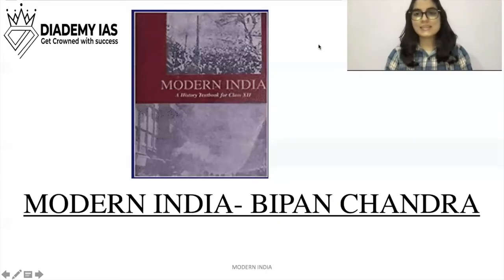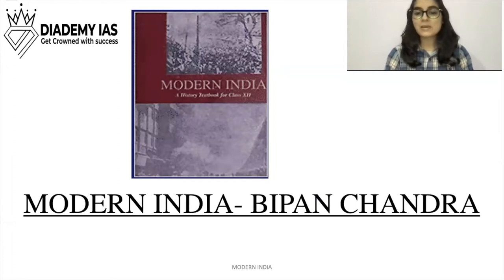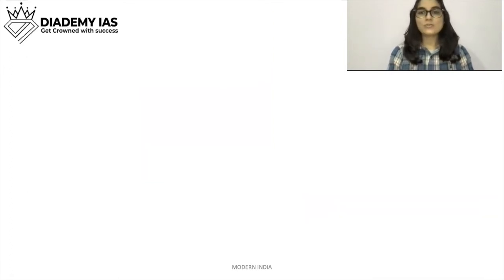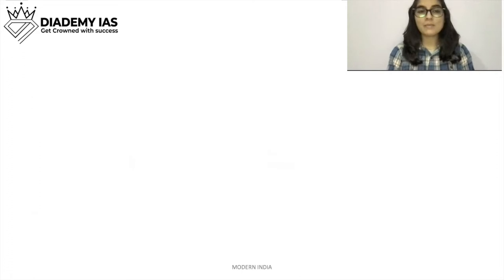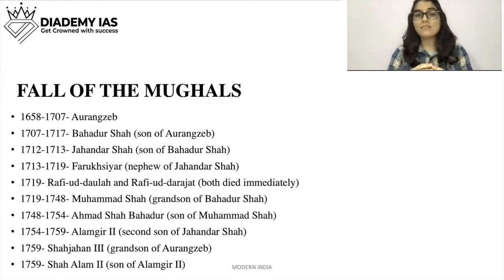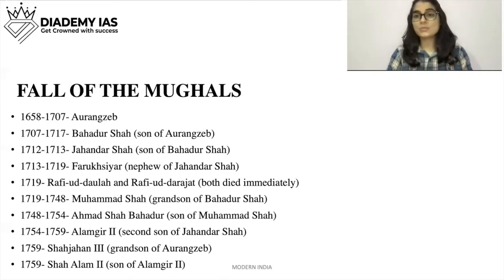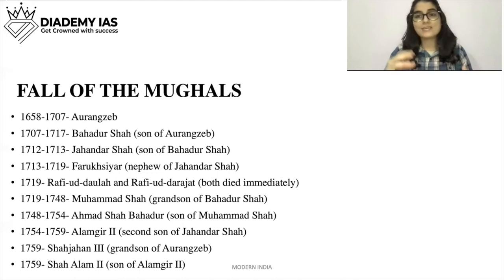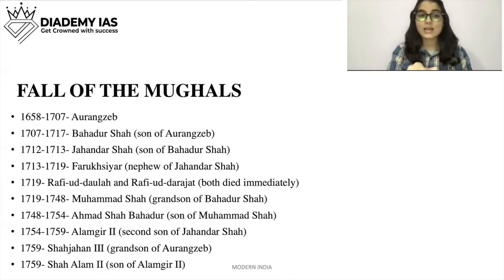The decline of the Mughal Empire |Modern History of India Chapter- 1-P-1|12 NCERT History | UPSC IAS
The decline of the Mughal Empire|Modern History of India Chapter- 1(A)|Decline of Mughals
What are the causes of the decline of the Mughal Empire?
Emperors that occupied the throne post-Aurangzeb and their policies and relations with the Marathas and the Rajputs.